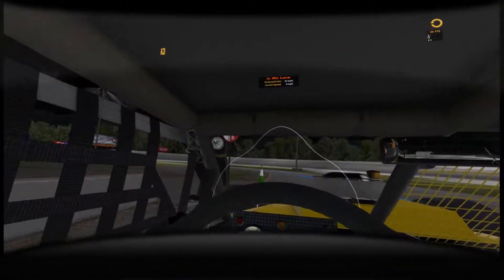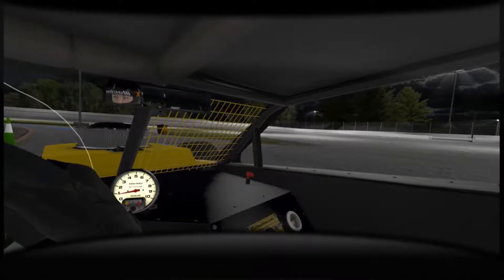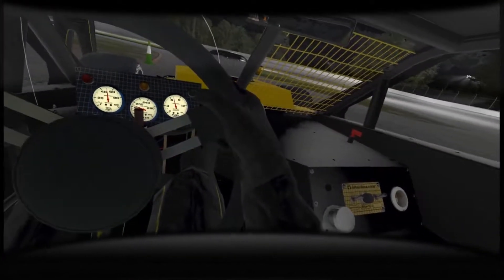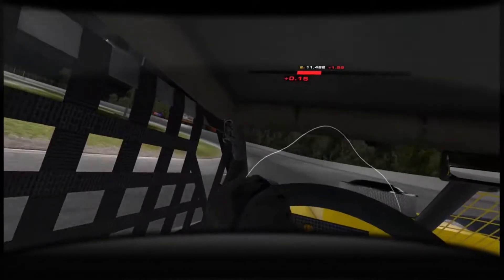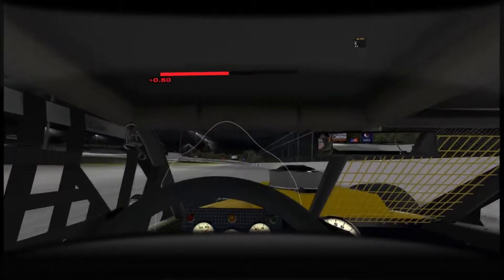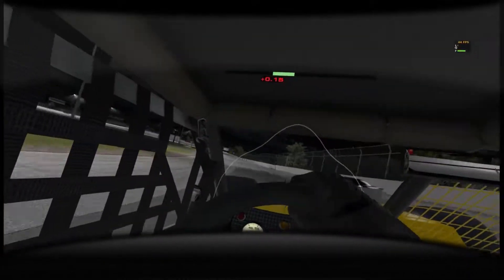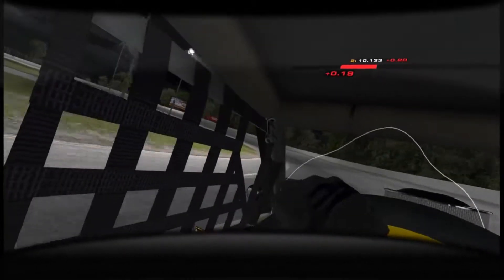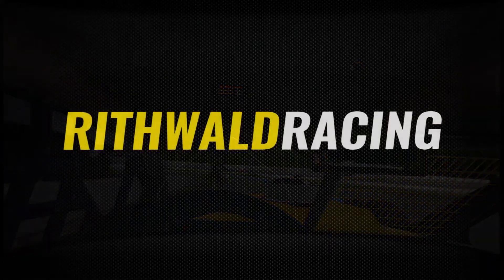iRacing Sk Modified @ Thompson Motor Speedway (Testing)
I finally made it out of Rookies and got my Class D license. To celebrate I picked up the Modified pack and decided to try them out at my home track of Thompson Motorspeedway